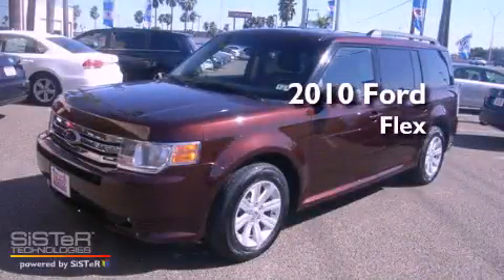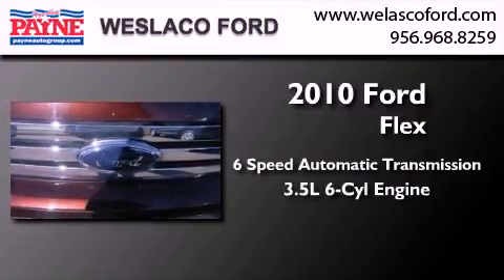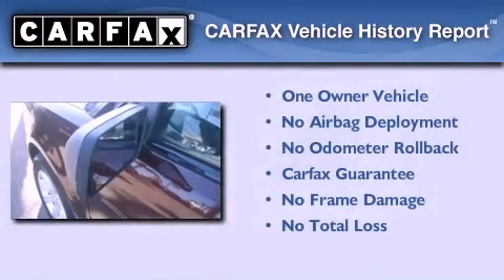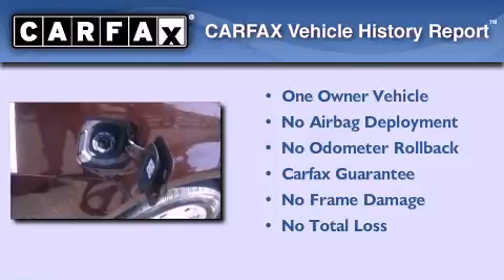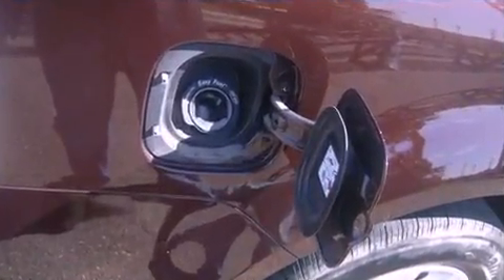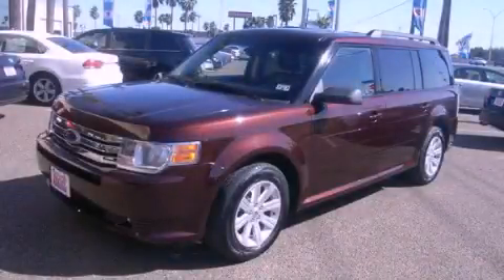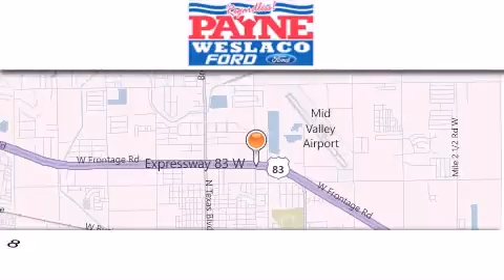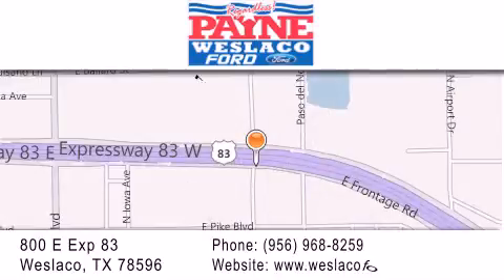2010 Ford Flex Weslaco TX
Year : 2010
 Make : Ford
 Model : Flex
 Engine : 3.5L V6
 Trans . : Automatic 6-Speed
 Exterior : Cinnamon Metallic
 Miles : 11,422
 Interior : Charcoal Black w/Cloth Front Bucket Seats
 Stock : IA50405

 800 E. Exp. 83